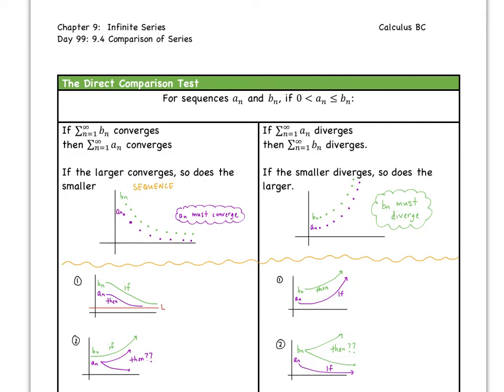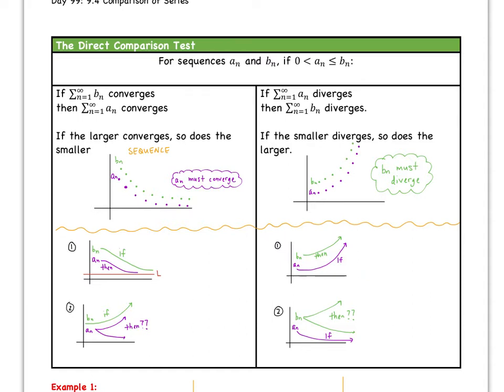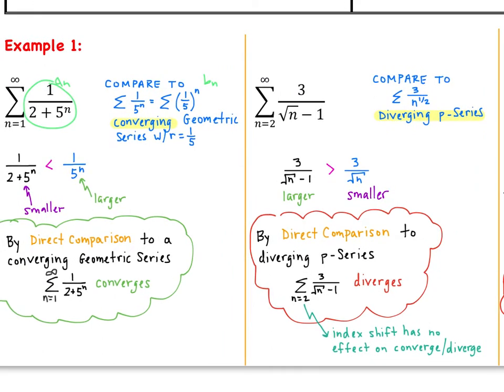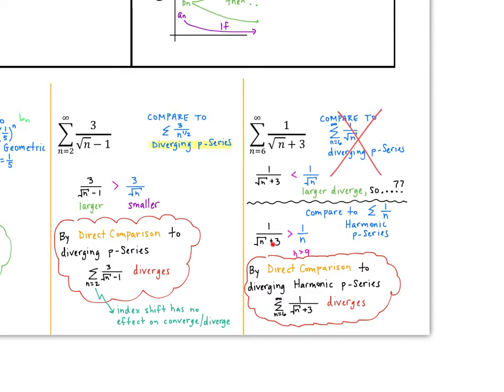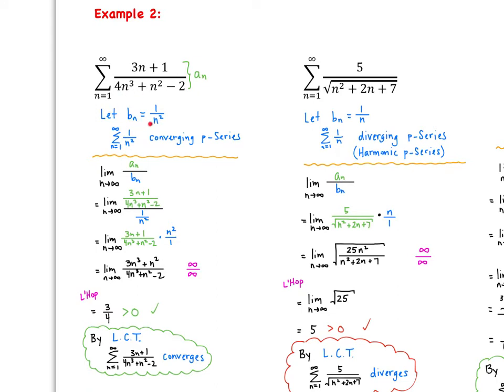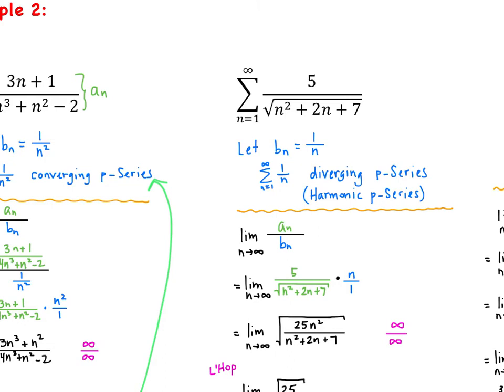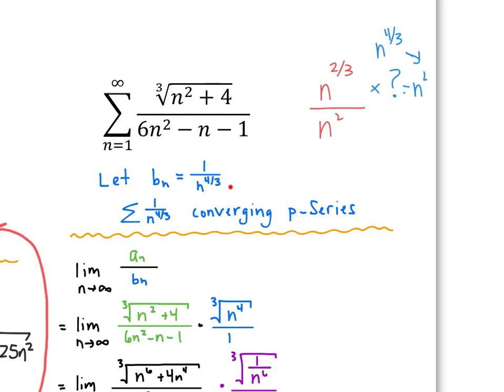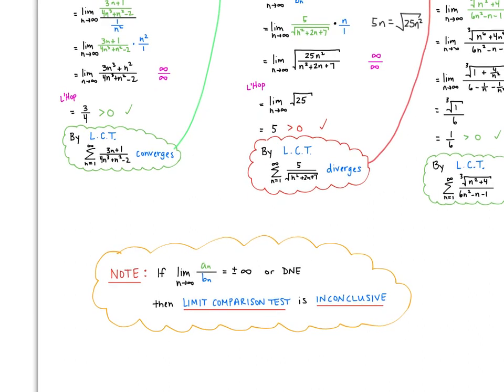Day99_94_ComparisonOfSeries